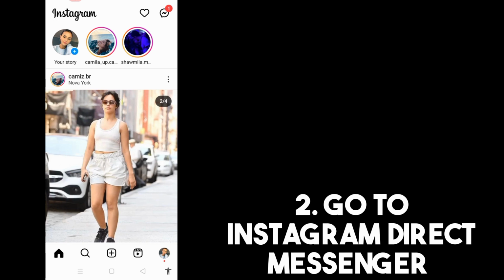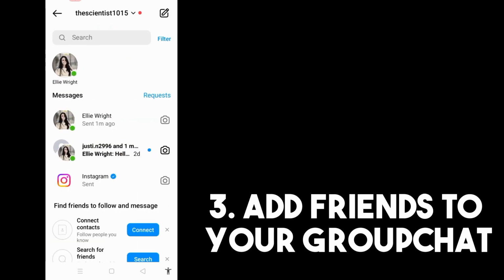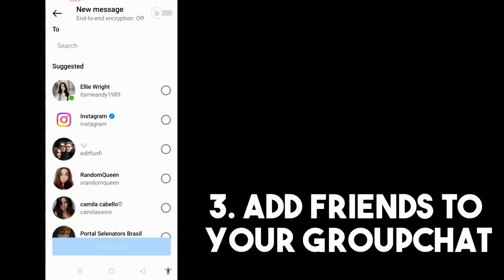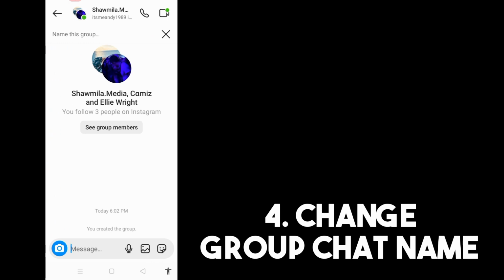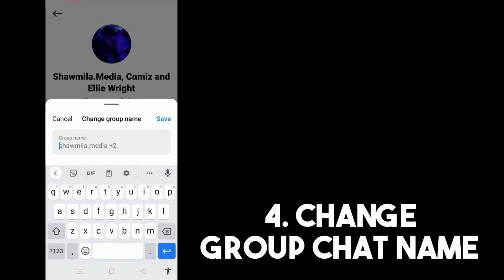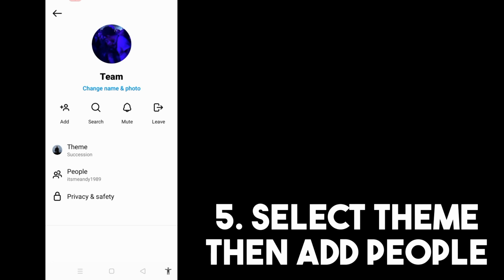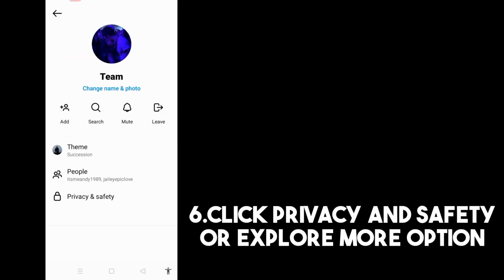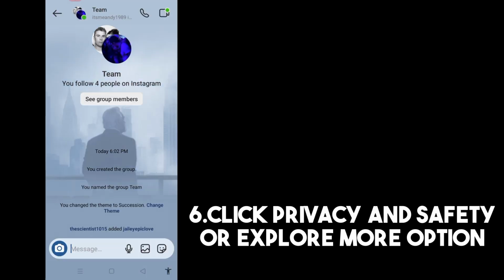How To Create A Group Chat On Instagram (2023)